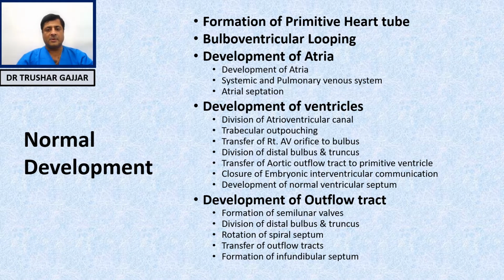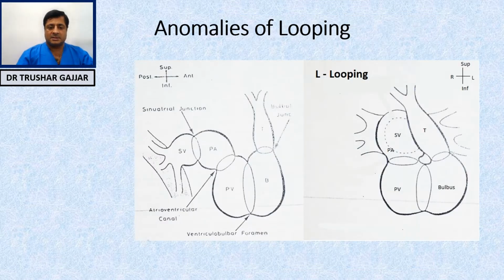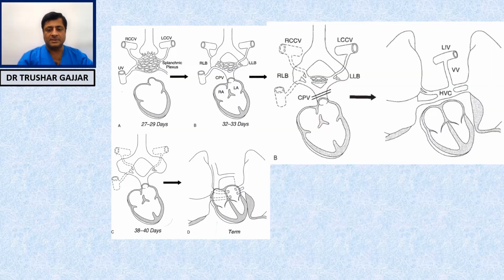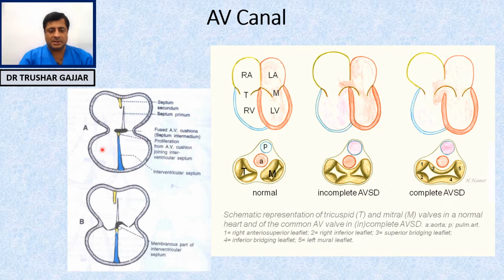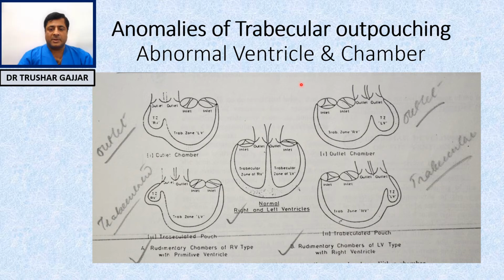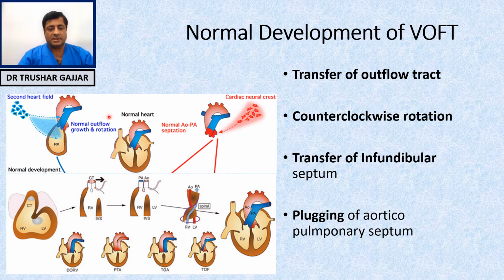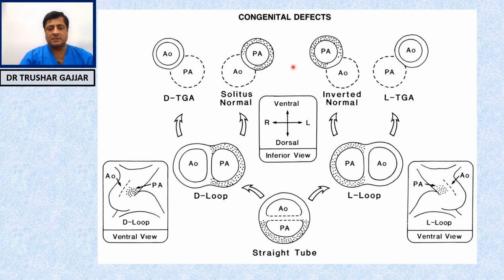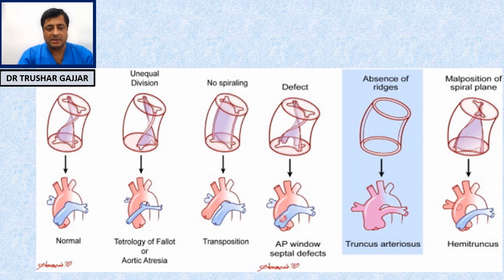CARDIAC EMBRYOLOGY Anomalies II final CCE-UNMICRC 28.05.2022